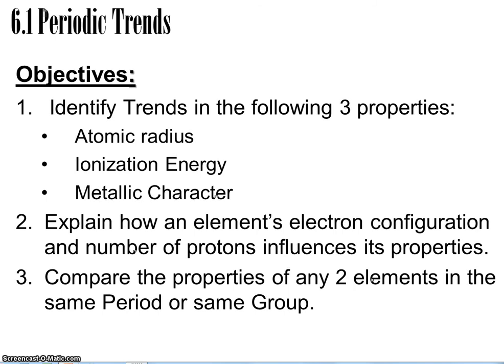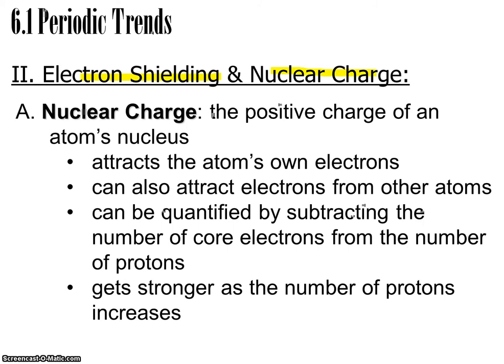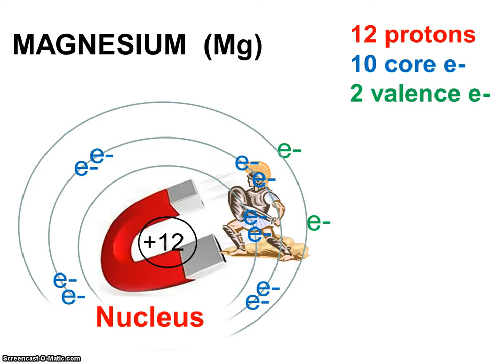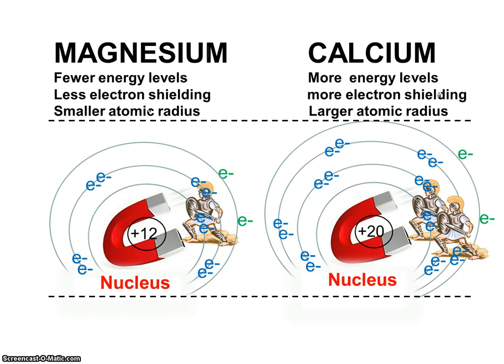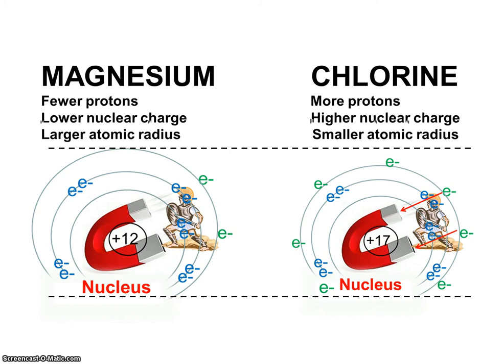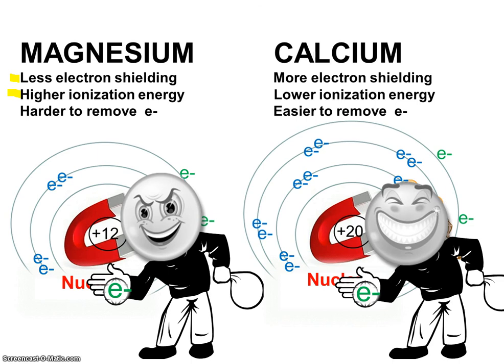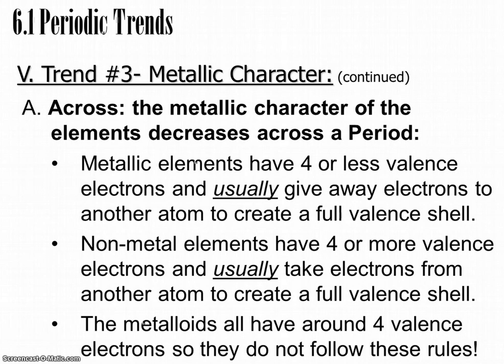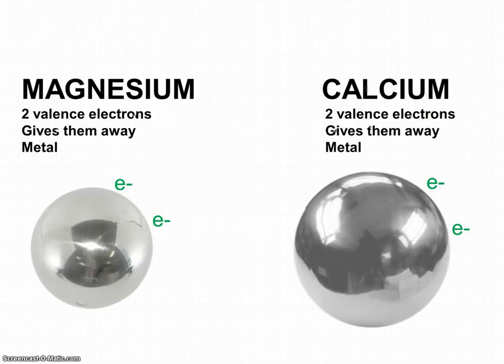6.1 Periodic Trends